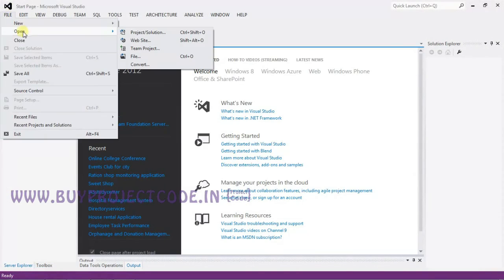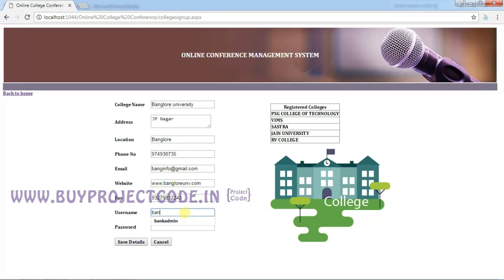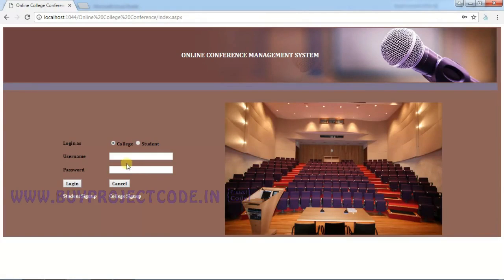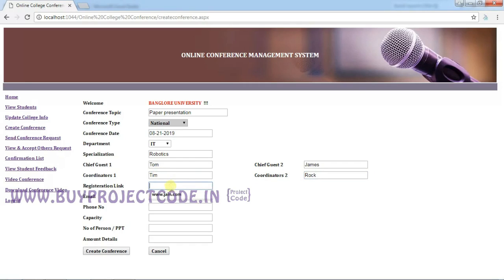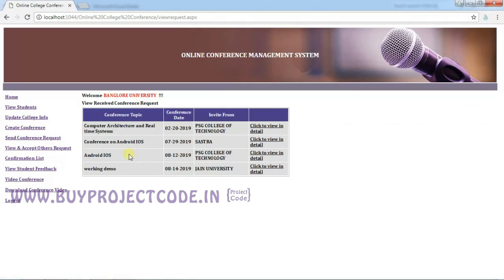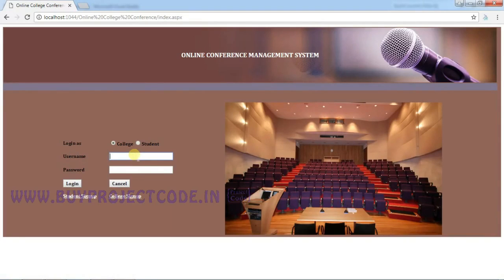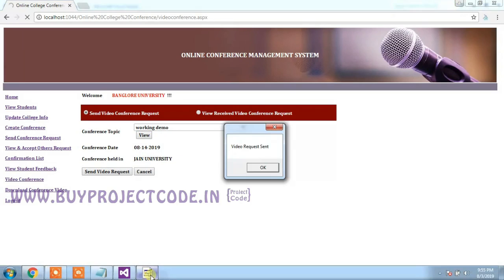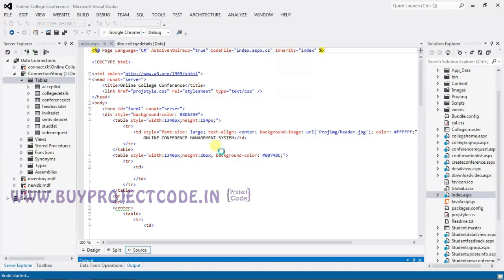Online College Conference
The main objective of this project is to create a Conference application between colleges. This project is mainly developed for the communication of students between various colleges located at different locations. The project will set a platform for the conference conducting colleges, Students and administrator to send messages to keep constant interaction with the conference organizers. This project will be much use full for conference conducting college and conference seeking students. Using this application students can able to communicate with the college much easy through a web application. This project is designed as a web application for internet data transfer.